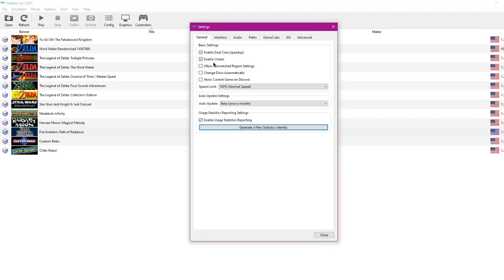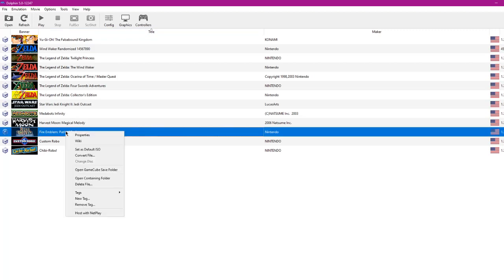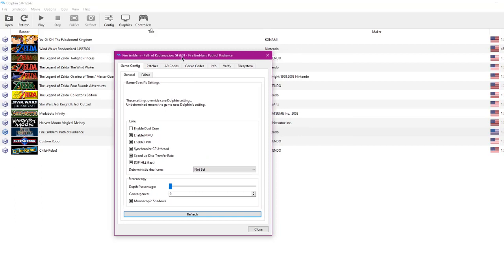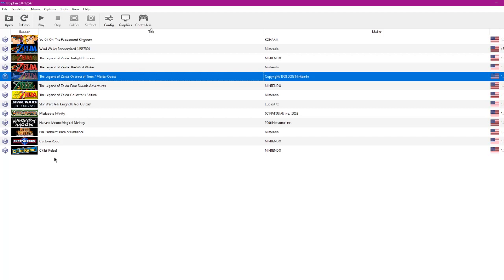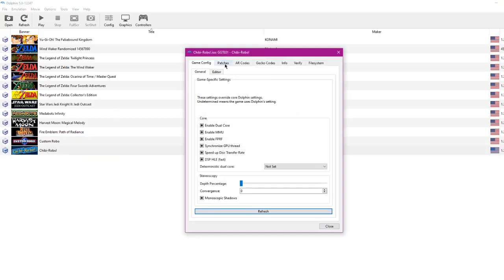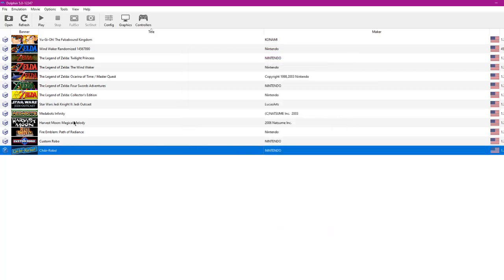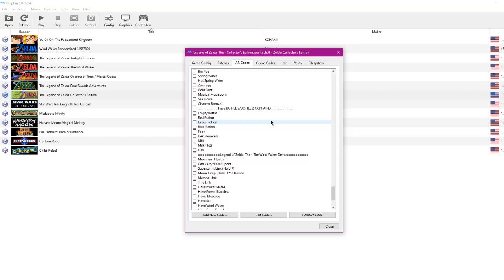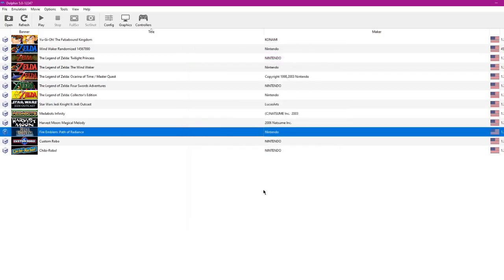How to Use Cheats on Dolphin Emulator for Gamecube Games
Hello everyone!

I got a question on how to access the cheats in the Dolphin Emulator that I used in the one-shot video for Fire Emblem: Path of Radiance. So, I decided to show part of the process that I know myself. There are probably better videos on it, but I figure I should show at least how I know it could be done.

Note: I do not know if this works with Wii games on the Dolphin Emulator similarly as I have never set my Dolphin Emulator up for Wii games.

Note 2: I have put out another video that actually shows how to put the cheat codes from a website into the cheat device on the Dolphin emulator. It should be in the end screen suggestion now as well.